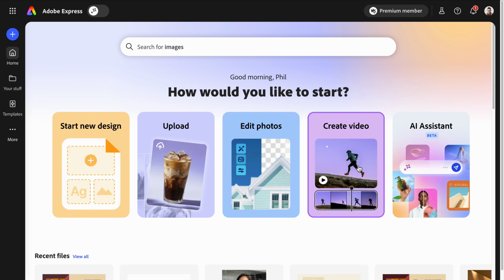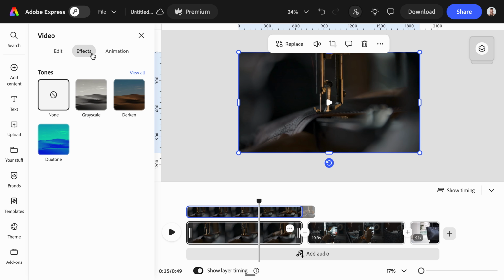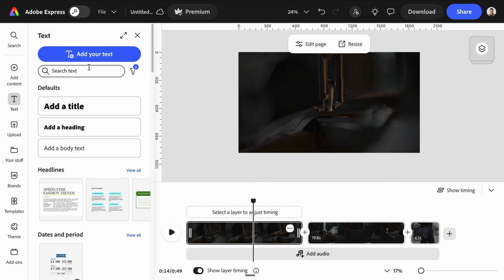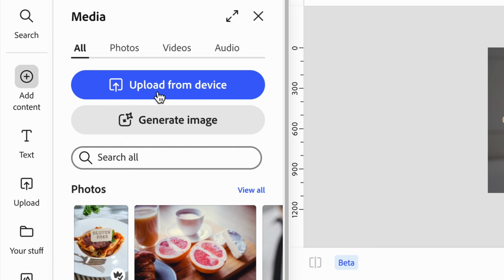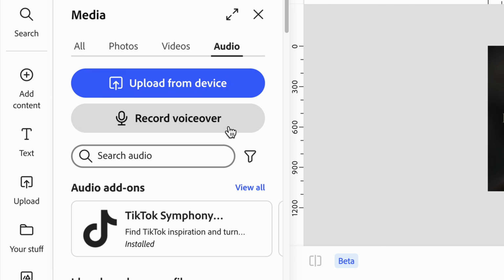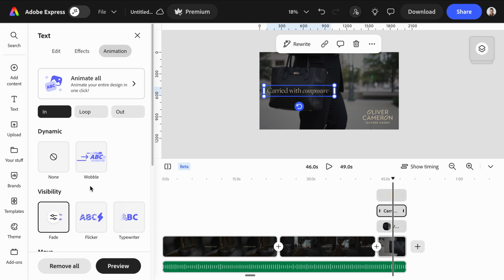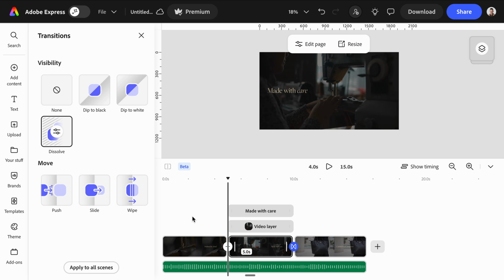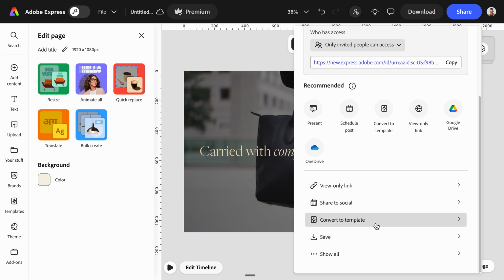How to Edit Videos Quickly in Adobe Express (Enterprise Guide)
Learn how to edit videos quickly and efficiently in Adobe Express. This tutorial covers trimming clips, layering audio, recording voiceovers, applying animations, using timeline controls, and adding on-brand elements—all within a streamlined enterprise workflow.

Ideal for teams creating product demos, internal communications, social campaigns, and more.